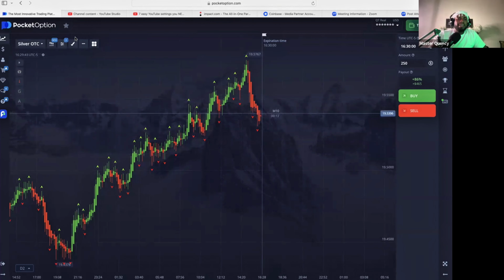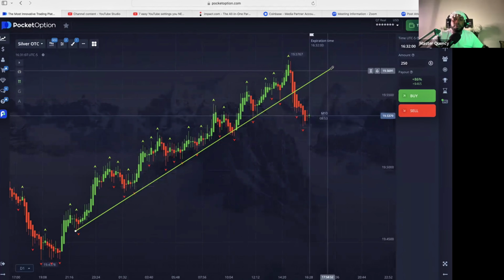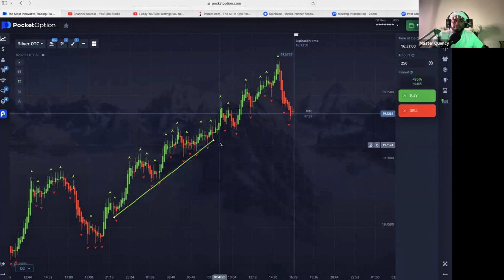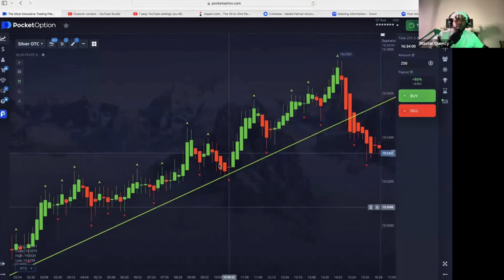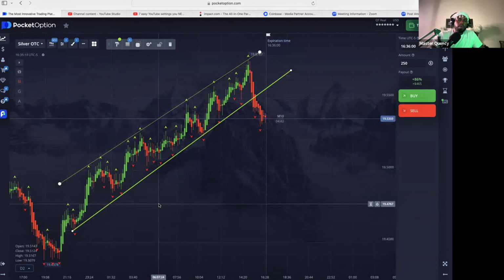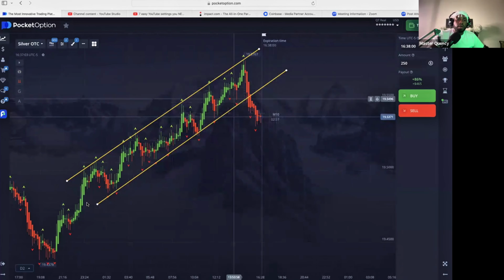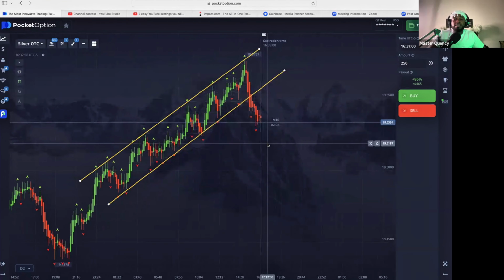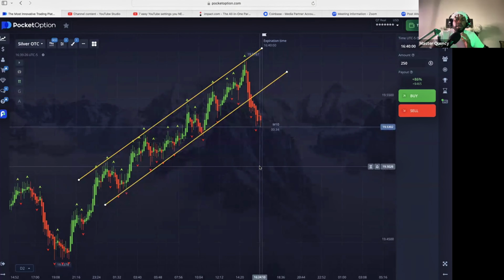“The Truth About Trend Lines: When and How to Adjust Them”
Master Quency, breaks down how to properly adjust trend lines during live price action — so your analysis evolves with the market, not against it.

You’ll learn:
 • When and why to adjust trend lines
 • How steep angles affect trend sustainability
 • The foundational summary of the Trendline
 • Always use extra confirmations, NO MATTER WHAT!

Need a Trading Coach shoot Master Quency a direct message on Telegram

Trading involves significant risk. Past performance doesn’t guarantee future results.

Protecting your investments is not just about preserving capital; it’s about safeguarding your financial future and maintaining peace of mind in turbulent times.” Wear it on you!